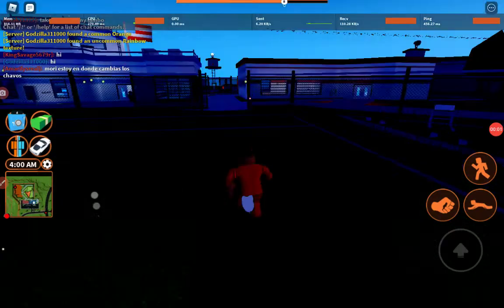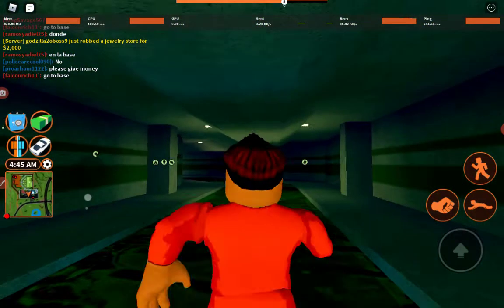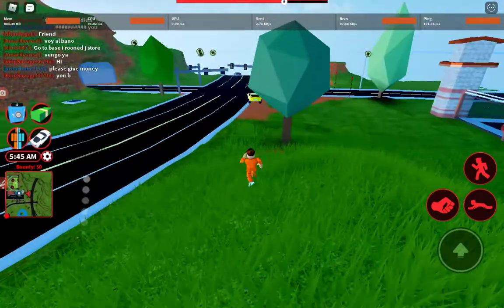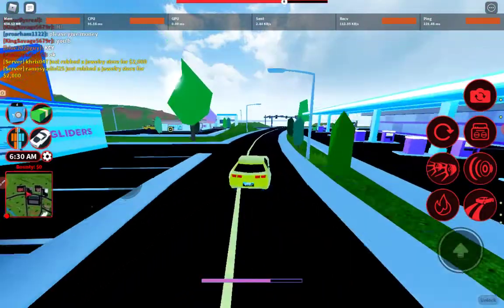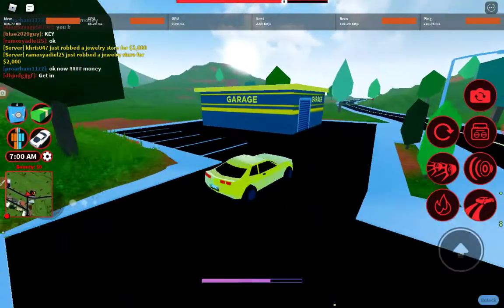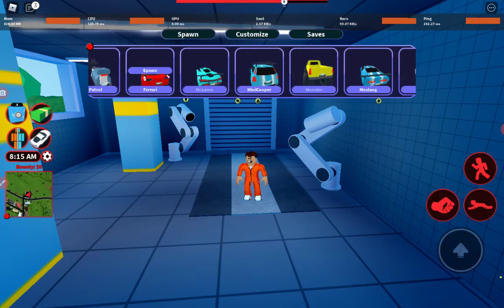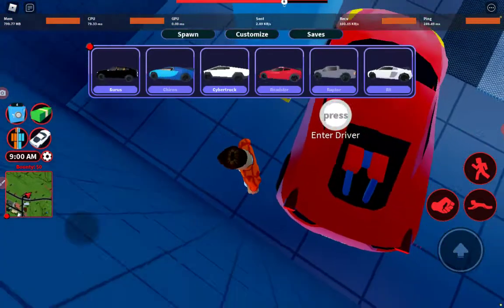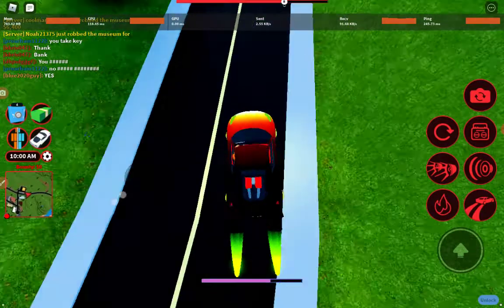New revamped Ferrari with interior.